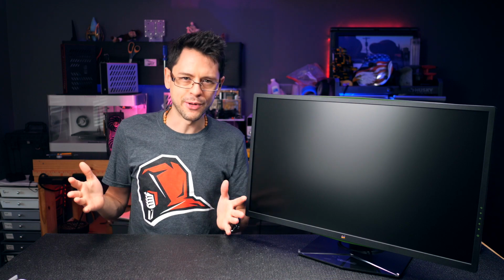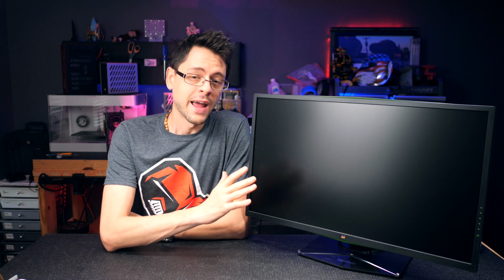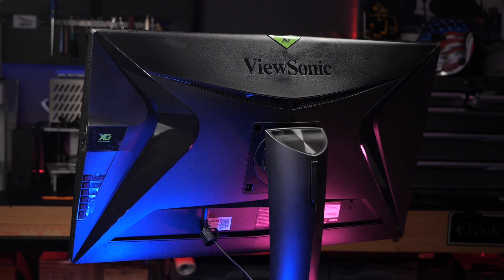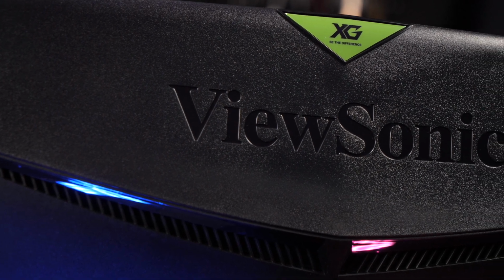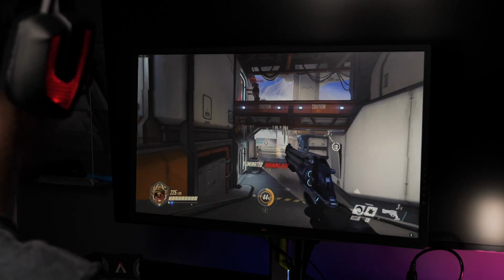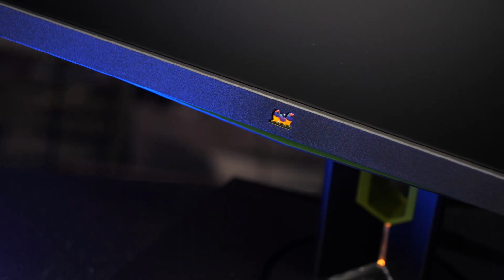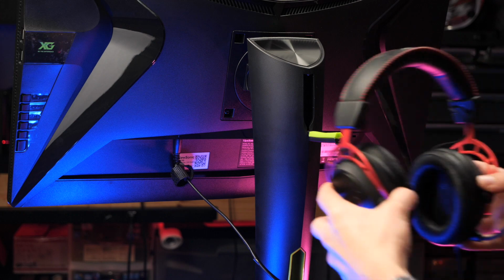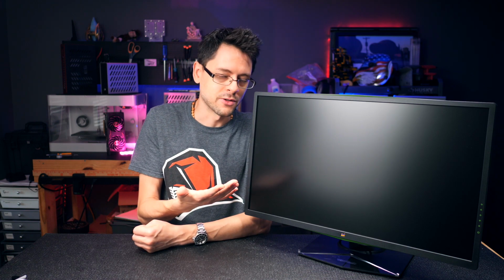Viewsonic XG2760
Josh takes a look at the Viewsonic XG2760 on ROGUECAST.